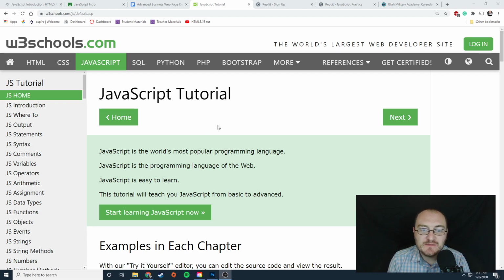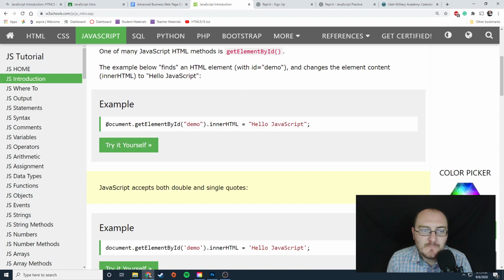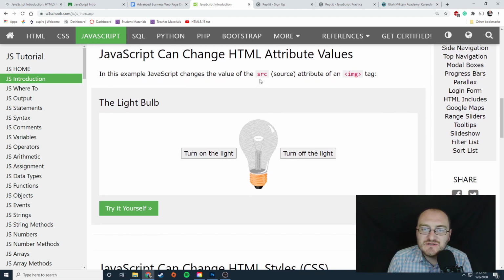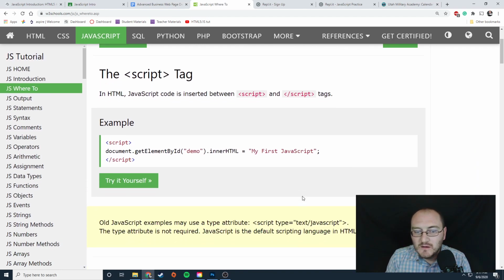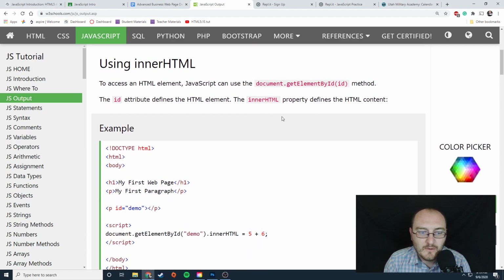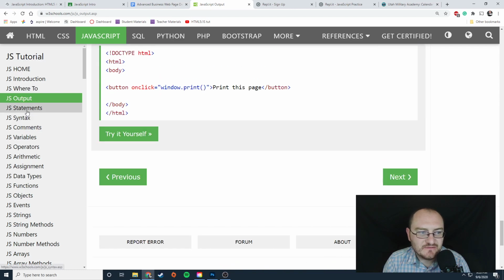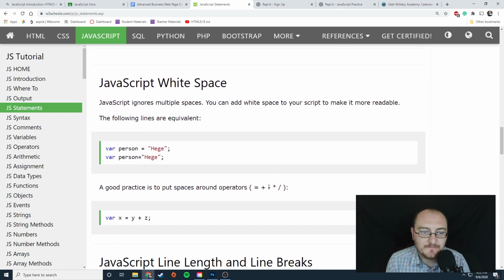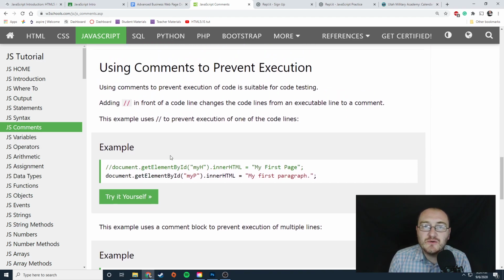HTML - JavaScript Intro